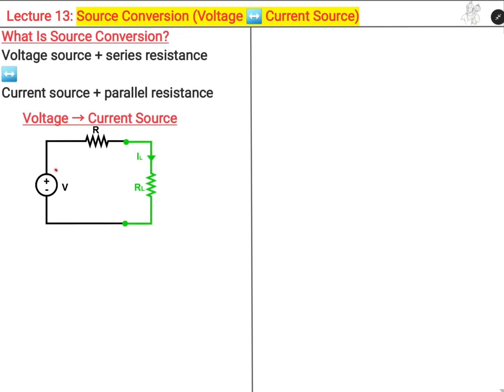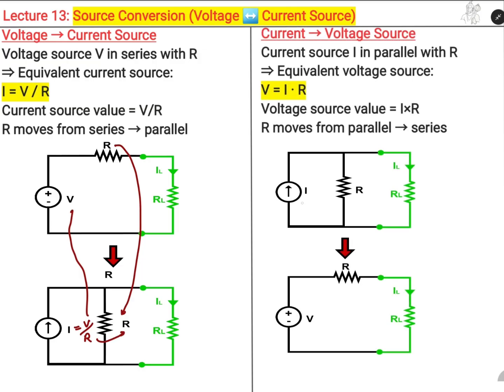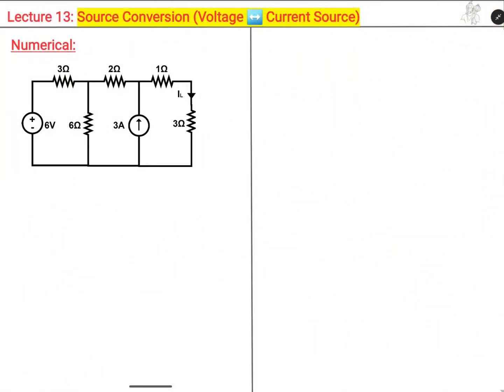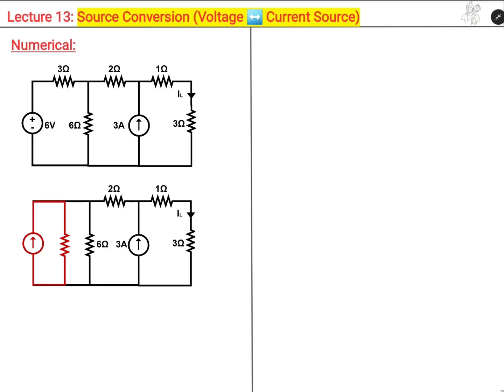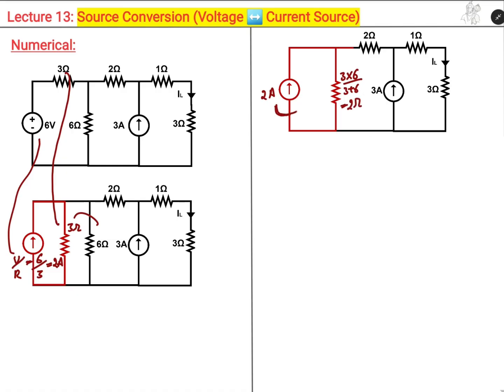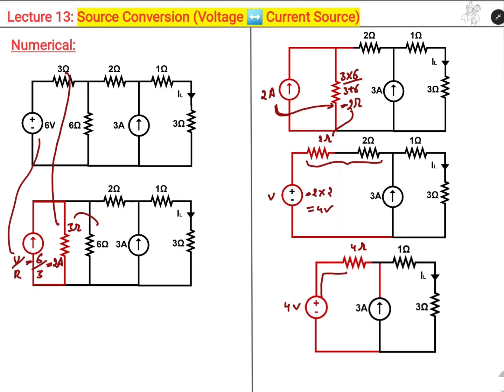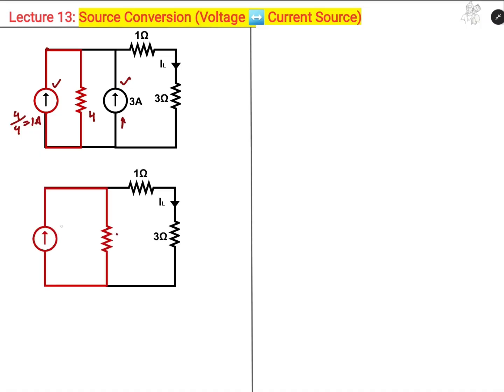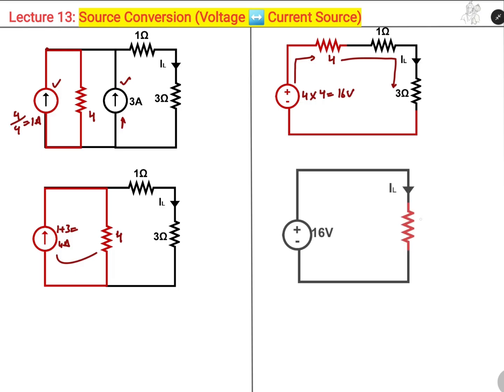Source Transformation (Voltage ↔ Current Source) | Basic Electrical Engineering | L13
In this lecture (L13), we explain SOURCE TRANSFORMATION (also called SOURCE
CONVERSION), which allows conversion between a voltage source and a current
source without changing the external circuit behavior.

This technique is widely used to simplify DC circuits before applying
KCL, KVL, or network theorems.

This video is part of the BASIC ELECTRICAL ENGINEERING lecture series,
designed for first-year engineering students under NEP 2020.

📌 Topics covered in this lecture:
• Concept of source transformation
• Voltage source with series resistance
• Current source with parallel resistance
• Conditions for valid source transformation
• Equivalence between voltage and current sources
• Step-by-step solved numerical example
• Practical use in circuit simplification

🎓 This lecture is useful for:
• Electrical & Electronics Engineering beginners
• NEP-based Basic Electrical Engineering courses
• Foundation for network theorems